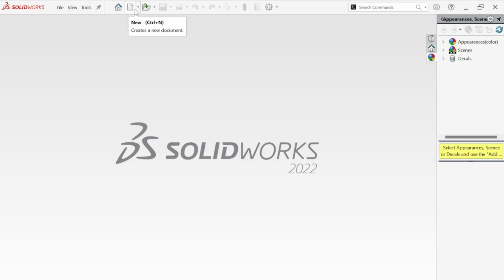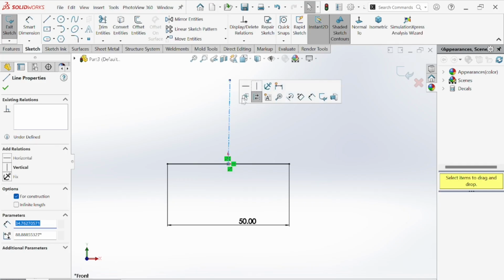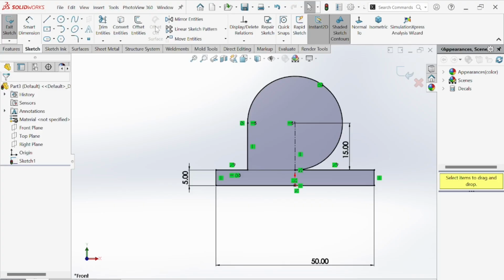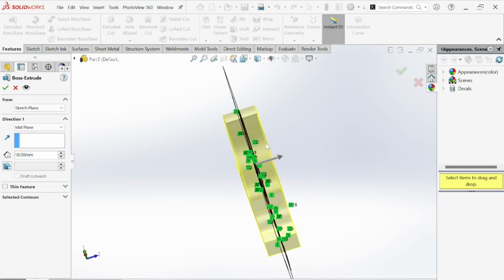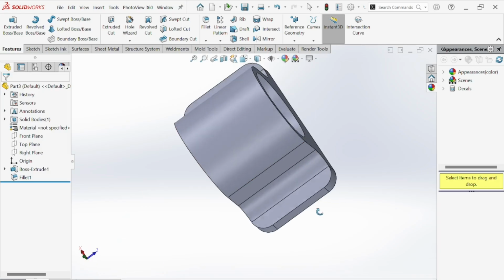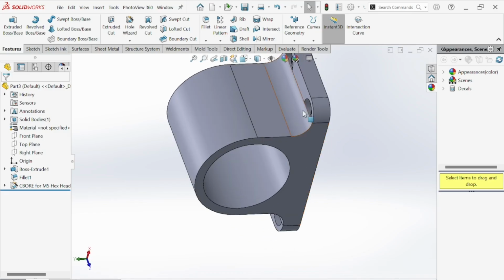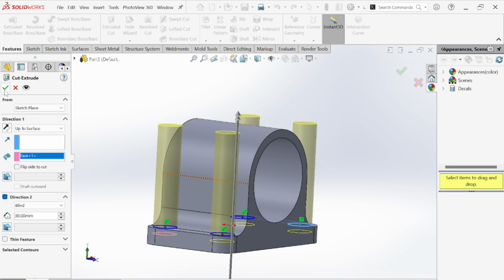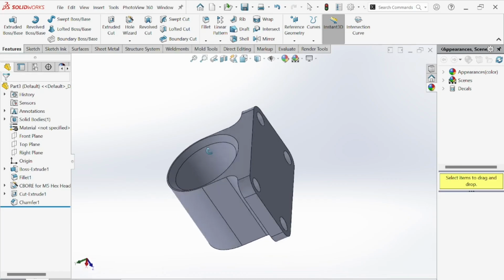solidworks part design for beginners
This is the second video for 3d modeling in solidworks 2022 for designing part.
Must watch the full video for better understanding that how to work on solidworks and how to create different part in solidworks in a very easy way and also give your feedbacks.
This video is for beginners and with time i will increase the level of design.

The version i am using is solidworks 2022